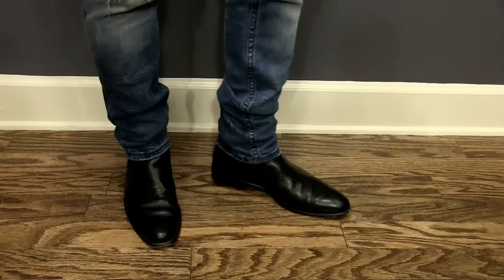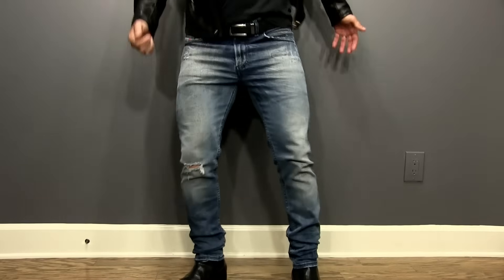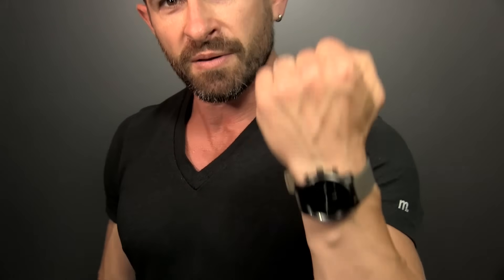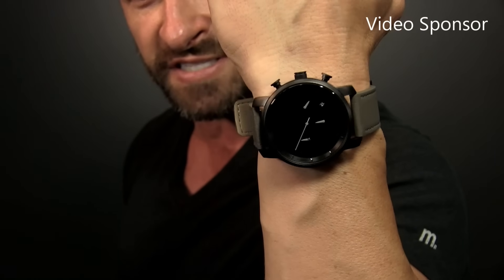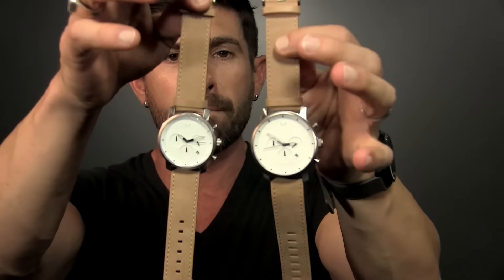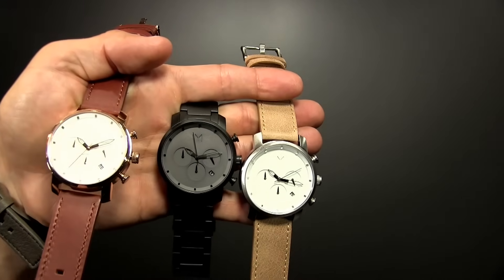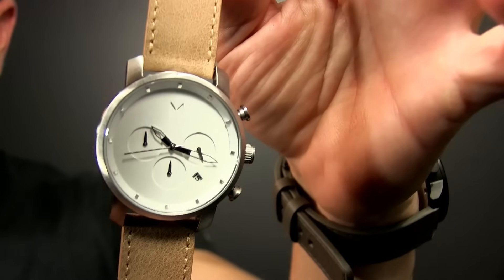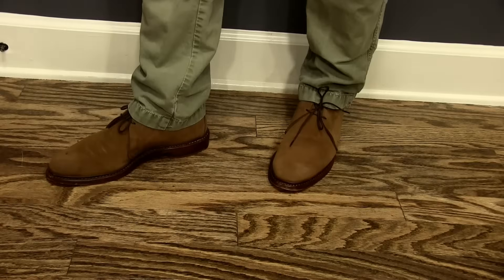Where To Buy BADASS Leather Jackets This Season & 4 BADASS Ways To Wear Them!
Go check out my personal picks and grab them at a discount!

Special alpha m. thank you to MVMT watches for making such sexy watches and for sponsoring this awesome video!

Magic Mirror

Let's talk about leather jackets! In this video men's style, grooming, fitness and lifestyle expert, Aaron Marino of IAmAlphaM, AaronMarino, and Pete & Pedro is letting you know where to go to get one and how to wear them. A leather jacket can make you look like a sex machine -- but they're expensive! Make sure to stick to classic styles and avoid trendy colors & styles.
The Best Selections & Outfits
For above $500, Bloomingdales has an incredible selection. Check out All Saints although they're trendier in styles. Nordstrom is also a store with a great selection. The Coach brand is another option (which Alpha gets non-stop inquiries about his now discontinued brown Coach jacket), but it's the most expensive of the group. For under $500, Lucky Brand has some incredible jackets like Diesel. Macy's also has an insane collection.

How to Style Your Leather Jacket

1. Bad boy boots + denim + cool belt + simple tee shirt + cool watch

2. Green cargo pants + chukkas + camo belt + simple white tee + cool watch

3. Dark denim + monk straps + simple white tee + cool watch

4. Gray jeans + black leather sneaks + 3 Wolf Moon shirt (a joke, or was it?)

Accessories
A watch is critical and an essential for every guy's wardrobe. Alpha loves watches from low to high end as he's a 'watch slut'. MVMT has recently launched smaller cases which has gotten Alpha very excited. He displays this super sexy timepiece. Also, he's curated a collection of dynamite selections. Take advantage of the discount and add a cool watch to your seasonal style!